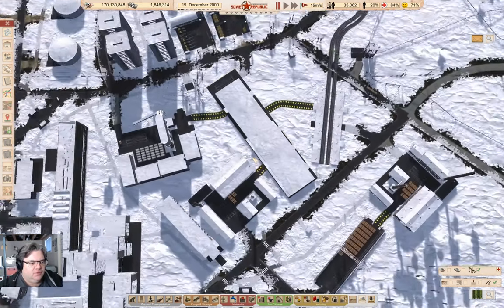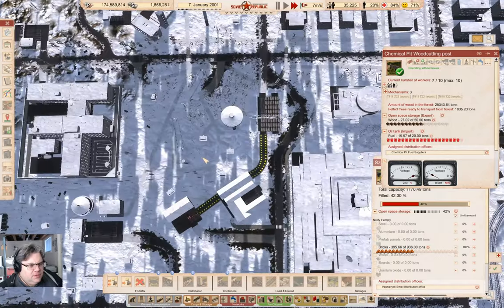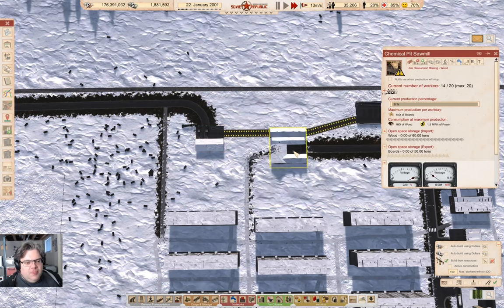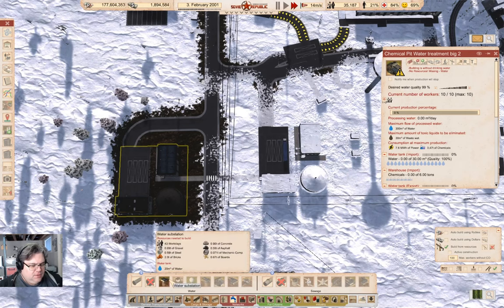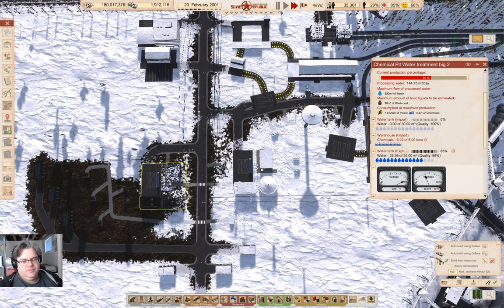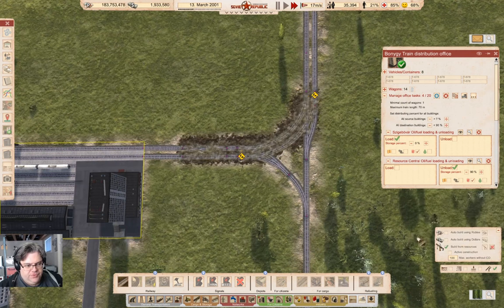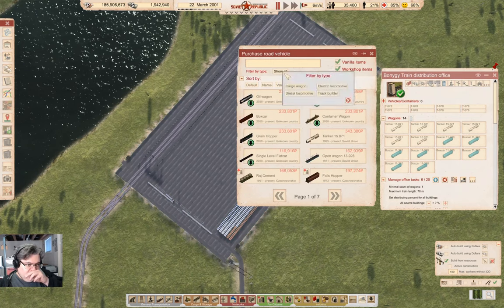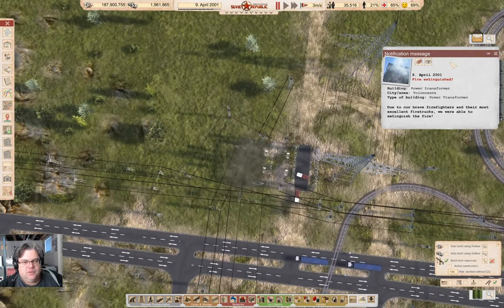Lumbering Around | Lucky Corners 134 | Workers & Resources: Soviet Republic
More lumber for central storage. And a water shortage.